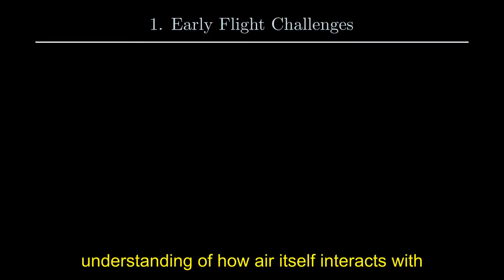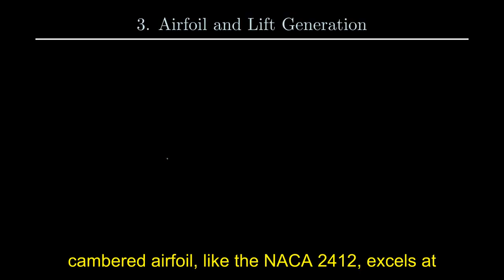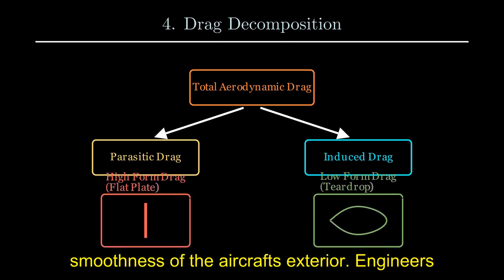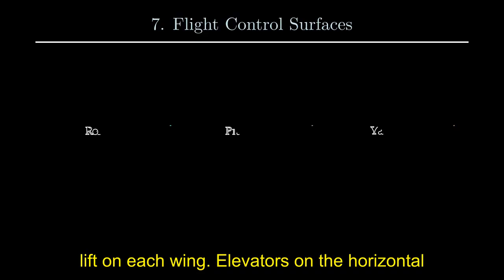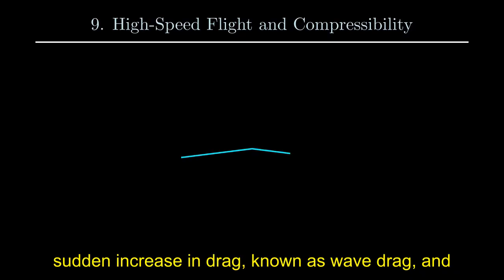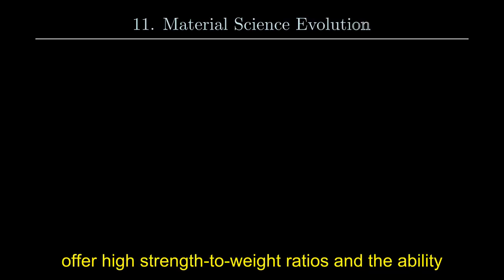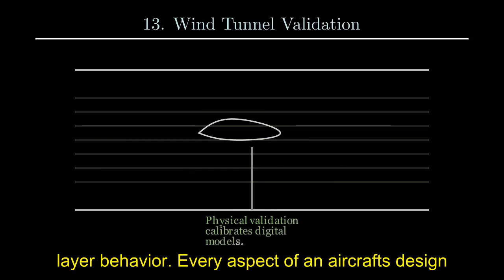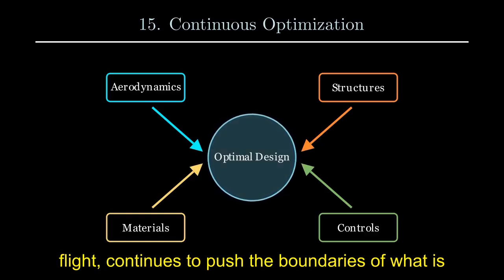The Physics of Flight: How Aerodynamic Principles Shape Aircraft Design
Ever wondered what truly keeps a massive aircraft soaring, defying gravity with elegant precision? Dive deep into the captivating science behind aviation, from the earliest, perilous attempts to the sophisticated aerodynamic principles that make modern flight possible. This video unravels the complex interplay of forces and design choices that shape every flying machine.

In this comprehensive guide, you'll learn about the fundamental forces governing flight, the genius behind airfoil design for optimal lift, and the critical strategies engineers employ to minimize drag. We'll explore high-lift devices that make landings possible, delve into the challenges of high-speed flight, and discover how cutting-edge tools like Computational Fluid Dynamics (CFD) and wind tunnels validate innovative designs. Understand the constant engineering trade-offs and the continuous optimization processes that define the cutting edge of aerospace.

Video Chapters:
00:00 1. Early Flight Challenges
00:31 2. Four Fundamental Forces
00:59 3. Airfoil and Lift Generation
01:45 4. Drag Decomposition
02:17 5. Skin Friction and Boundary Layers
02:40 6. Induced Drag and Wingtip Vortices
03:12 7. Flight Control Surfaces
03:48 8. High-Lift Devices
04:15 9. High-Speed Flight and Compressibility
04:52 10. Aero-Structural Negotiation
05:23 11. Material Science Evolution
05:54 12. Computational Fluid Dynamics (CFD)
06:24 13. Wind Tunnel Validation
06:55 14. Engineering Trade-offs
07:26 15. Continuous Optimization